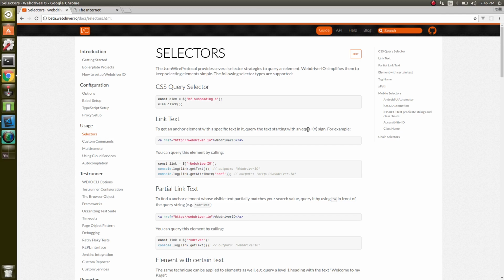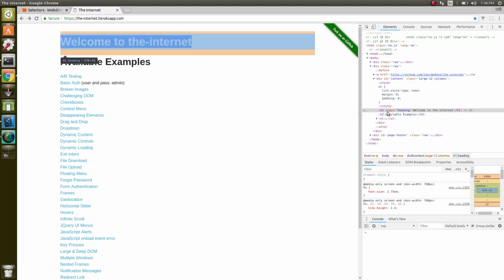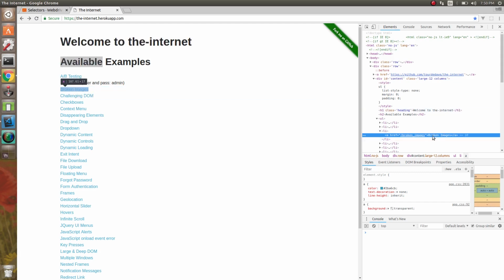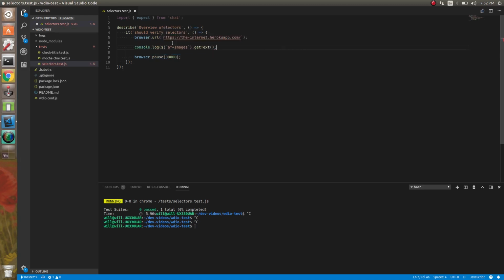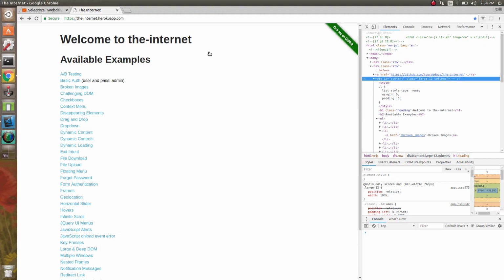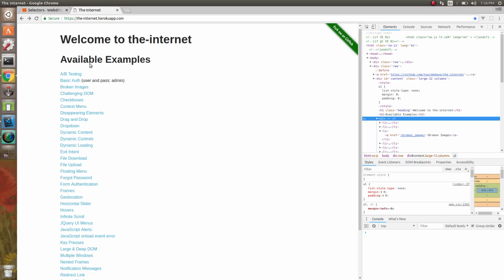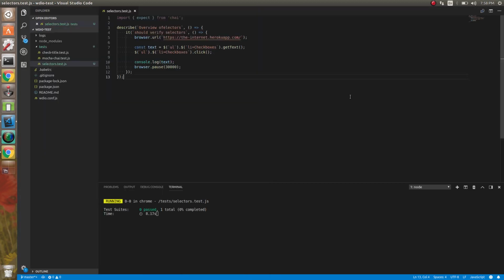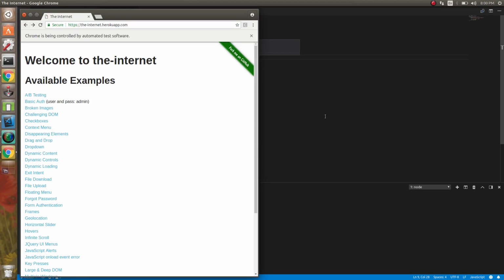09 Selecting elements on a page - WebdriverIO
Selectors are a big part of automation. They allow us to find elements on a page and interact with them in our tests to control the browser.